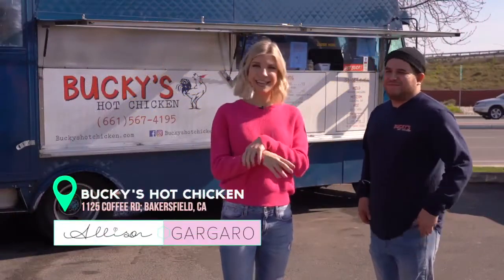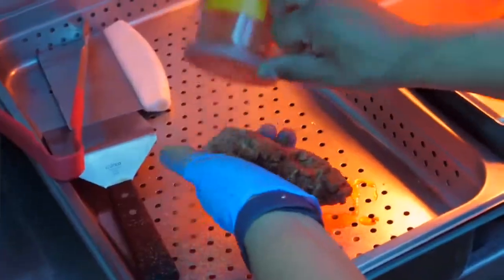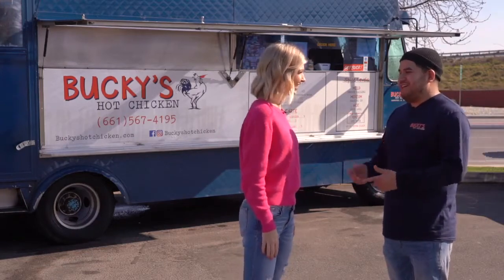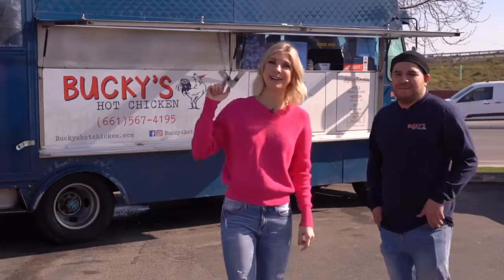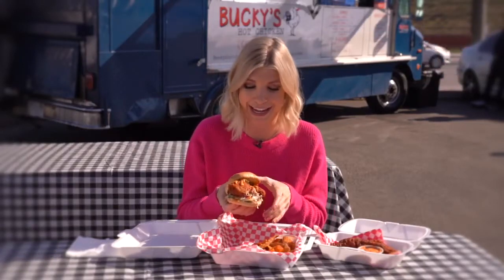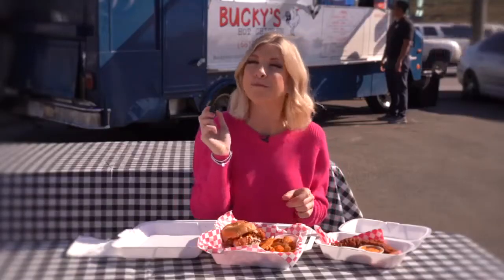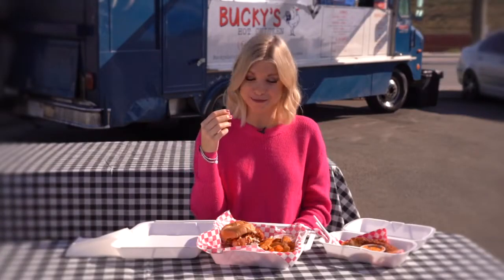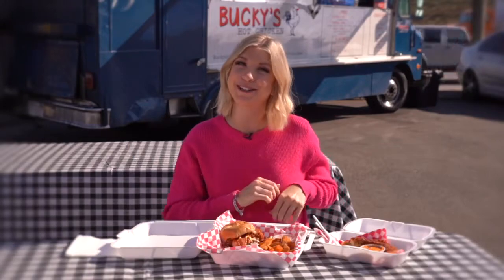Simply Sweet Allison tries Bucky's Hot Chicken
Whether you like your chicken mild, medium or extra hot, Bucky's Hot Chicken has a spice level for everyone. Simply Sweet Allison tries their “Get Buck” spice, which is the hottest they offer!